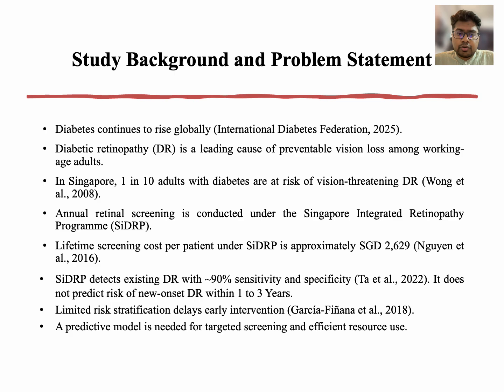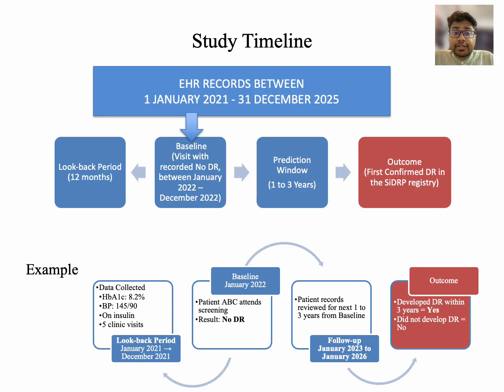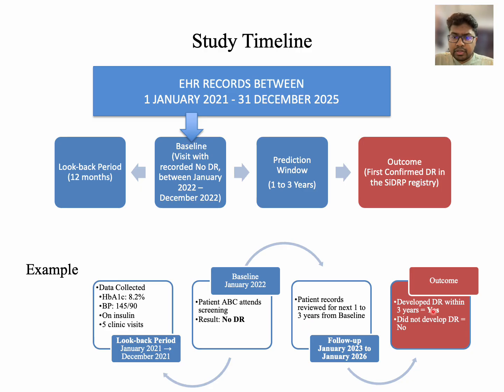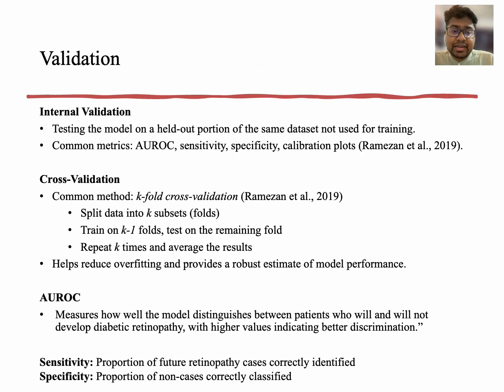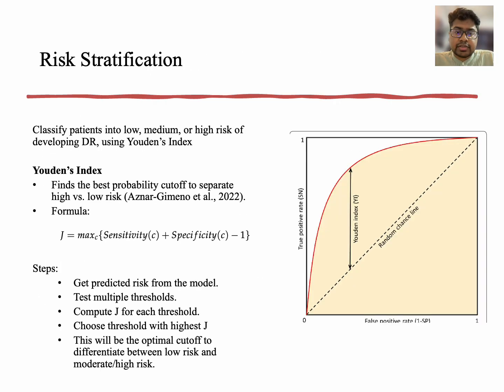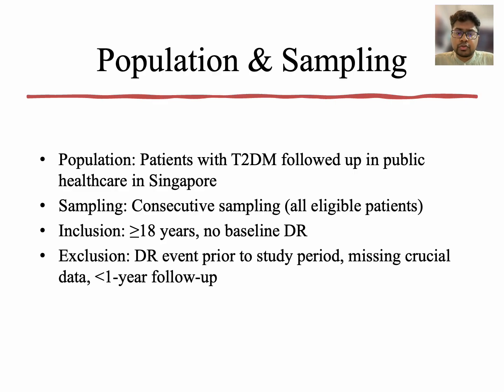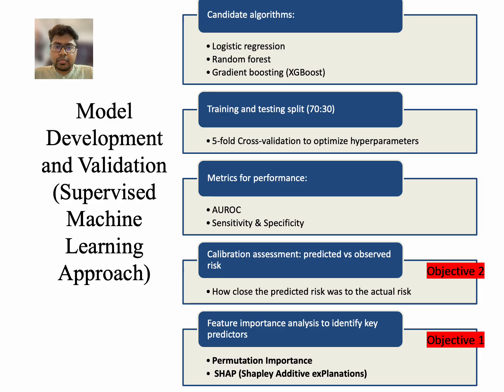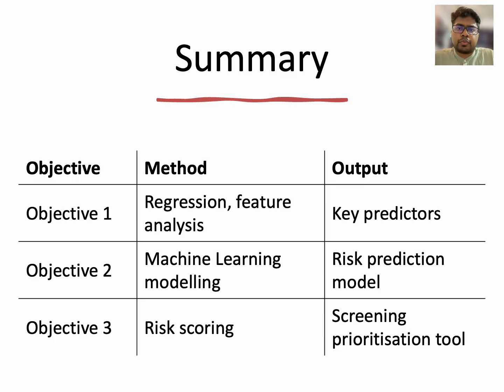2602_MDS_24069494_DevAnanthraj_MRM5013_SL01_Assessment2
Predicting Diabetic Retinopathy Incidence Within 1 to 3 Years Using Electronic Health Records in Singapore